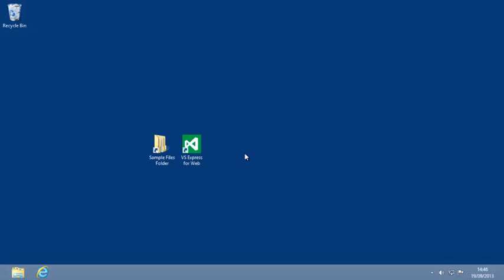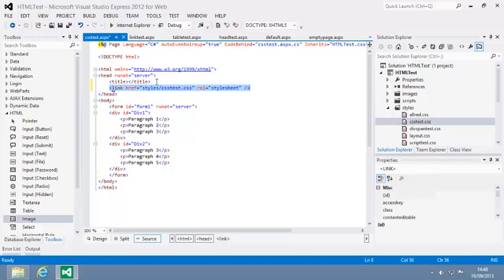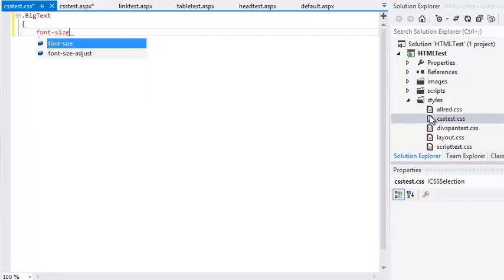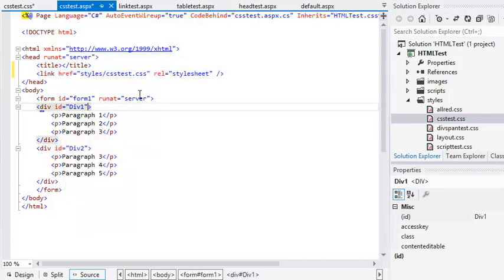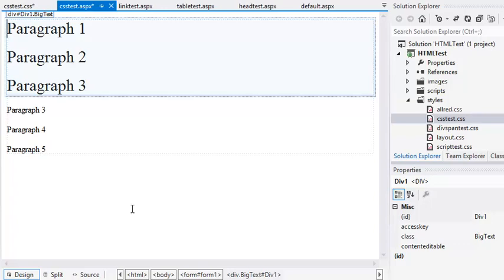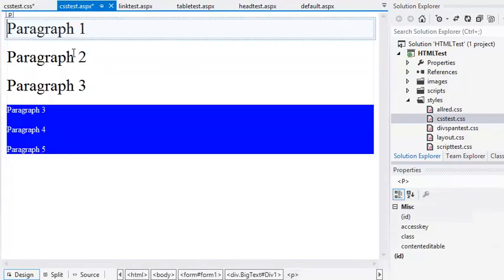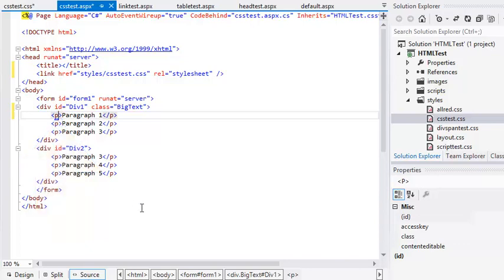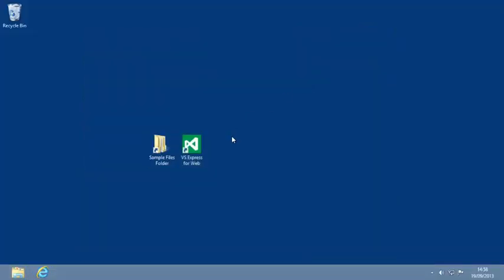ASP.NET 4.5 Essential Skills Lesson 2-8: Work with CSS